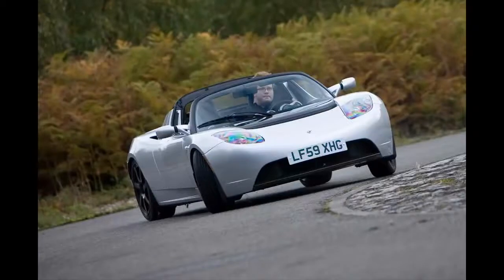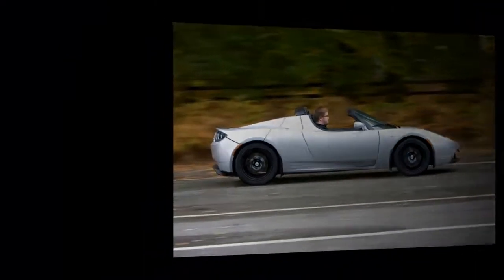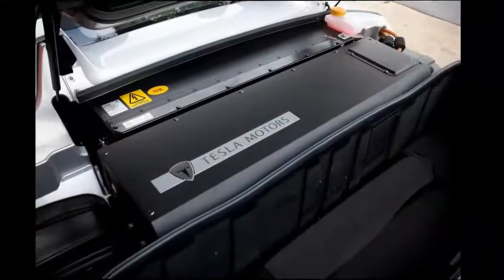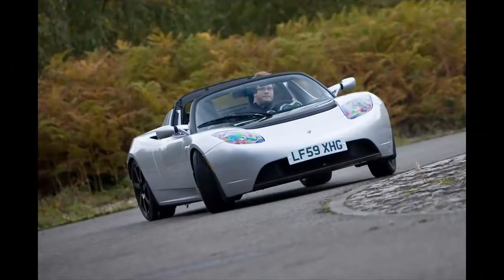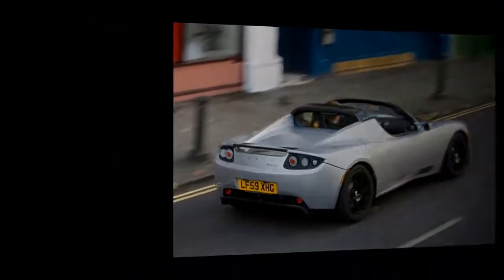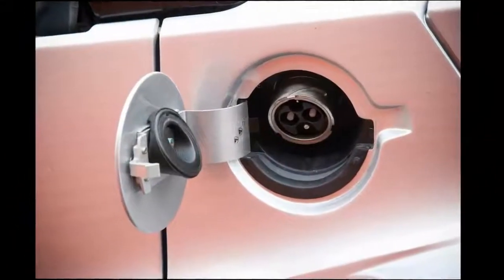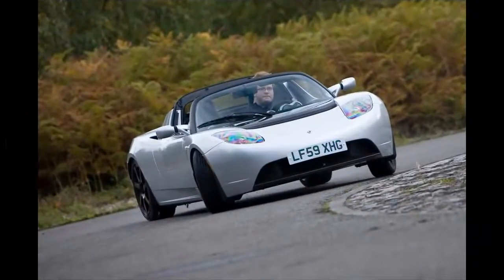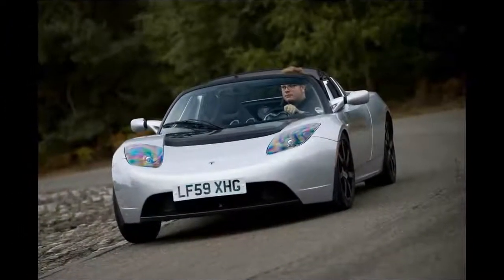Tesla Roadster review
“Most electric cars were designed by and for people who fundamentally don’t think we should drive,” says Martin Eberhard, one of Tesla’s founders. Tesla set out in 2003 to change that with the Roadster.

It took until 2006 before the Roadster was unveiled. Production started in earnest in 2008, with 10 production cars reaching California by the middle of last year, and 150 by the end of the year. The Roadster is the first Tesla, but it won’t be the last; more models arrived in the shape of the Model S and Model X.